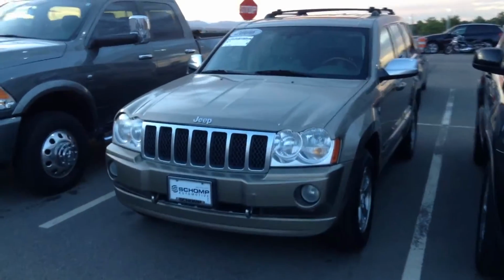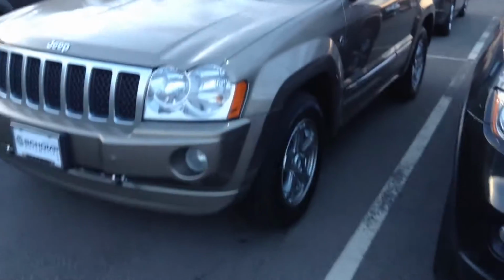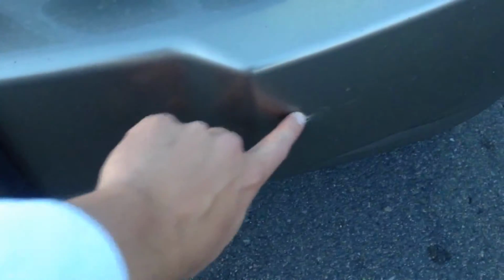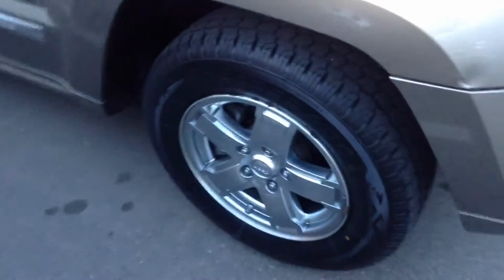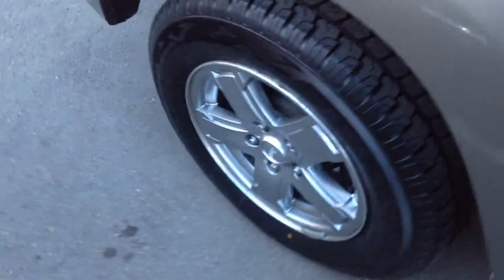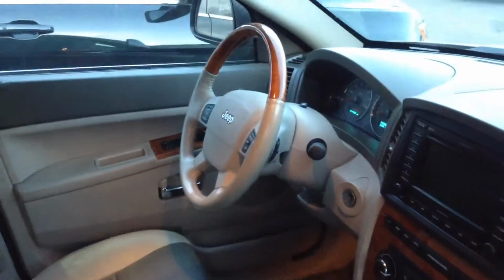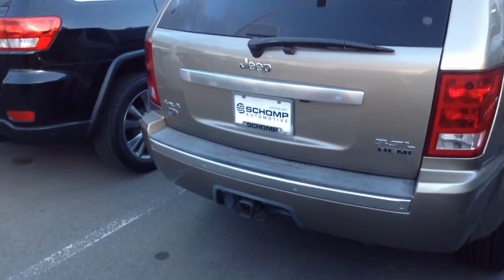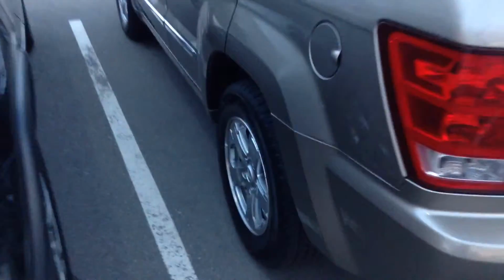Danielle's jeep at Schomp